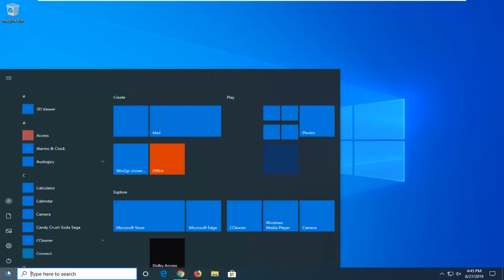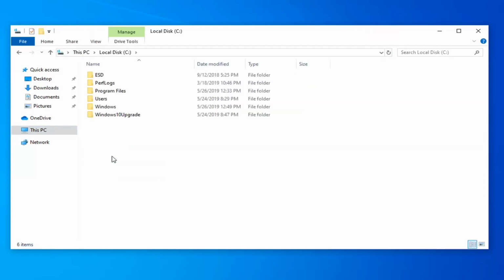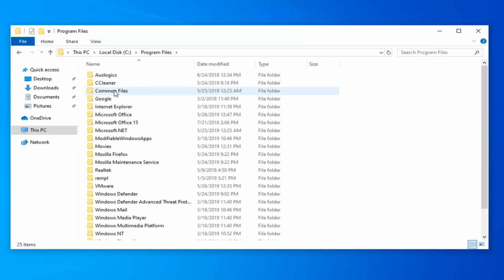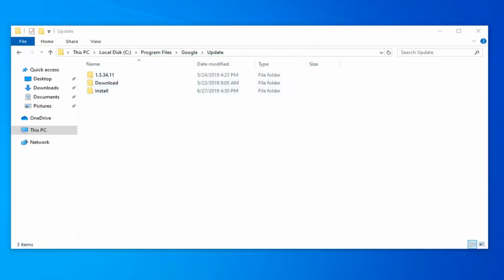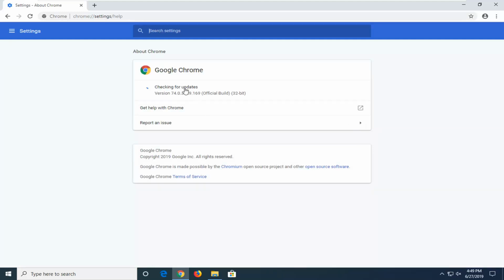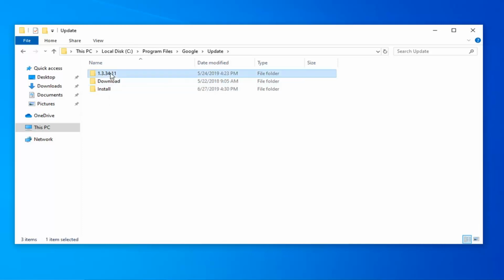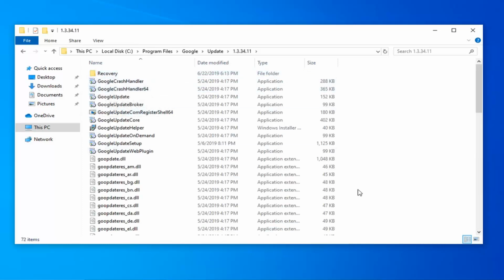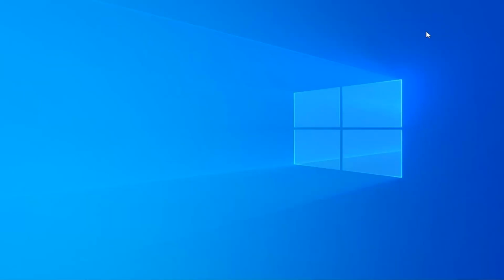How To Disable Google Chrome Auto Updates [Tutorial]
Chrome updates are pretty unobtrusive, but if you’ve decided you don’t want to them to run automatically, there’s actually no setting in the browser to turn them off. Fortunately, Windows users can disable automatic updates in just a few easy steps.